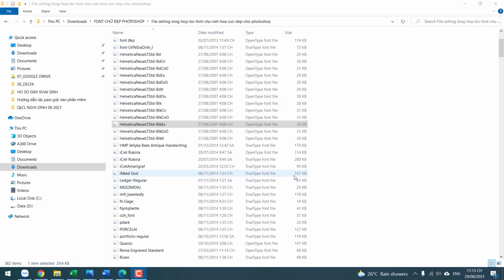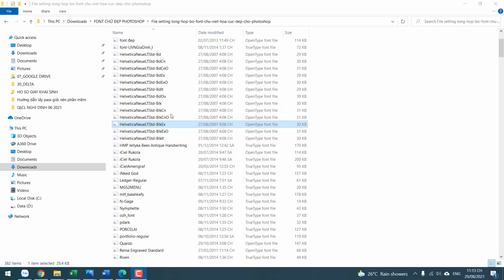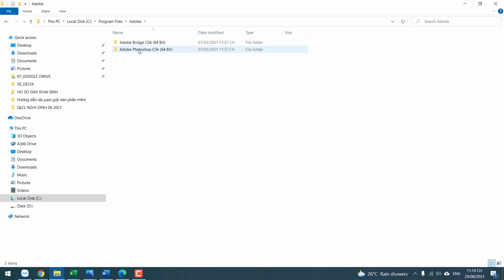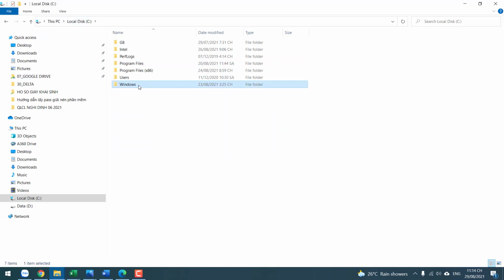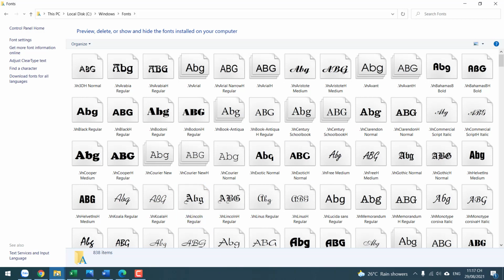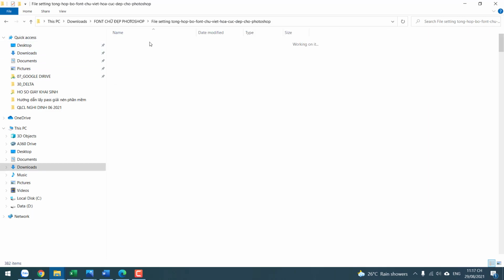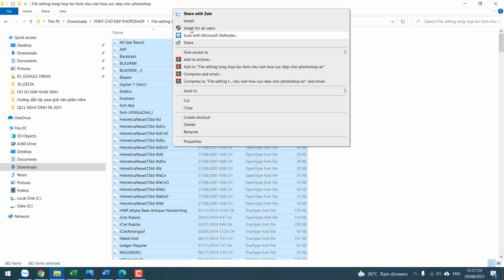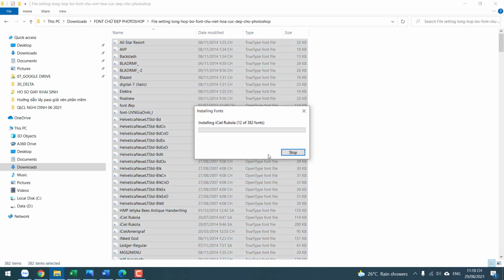How to install font for Photoshop cs6? | NTD Official